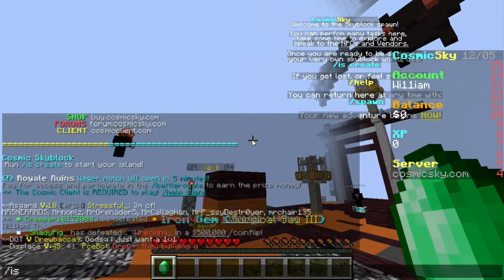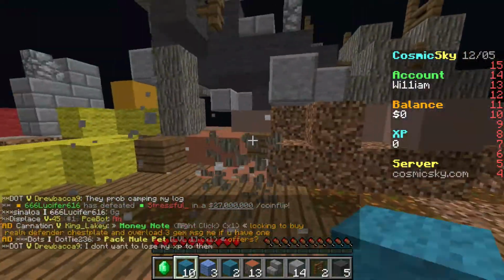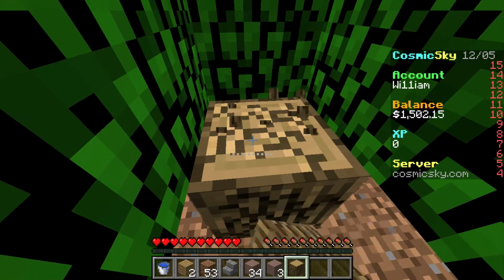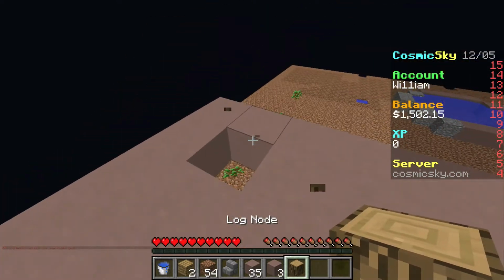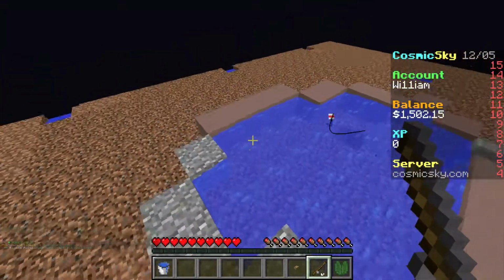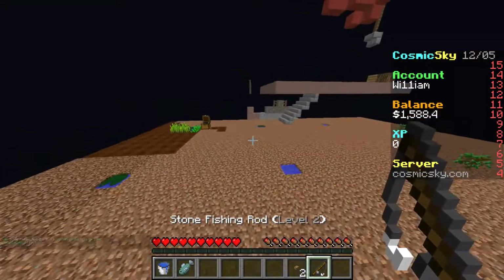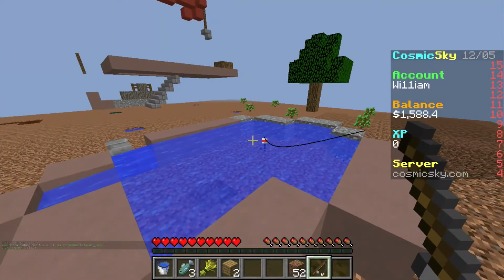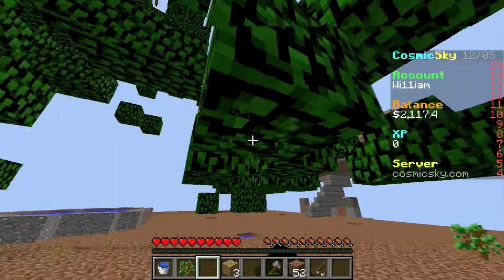CosmicSky- Ep1-A New beginning